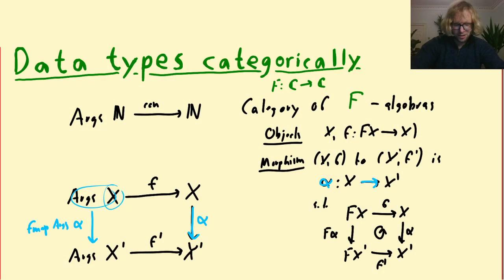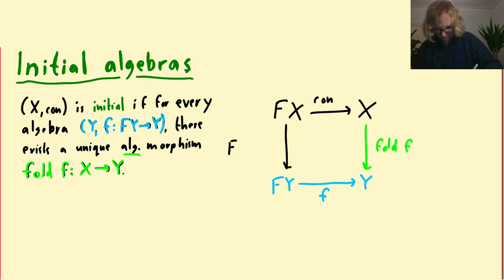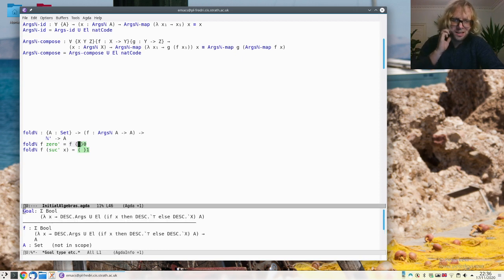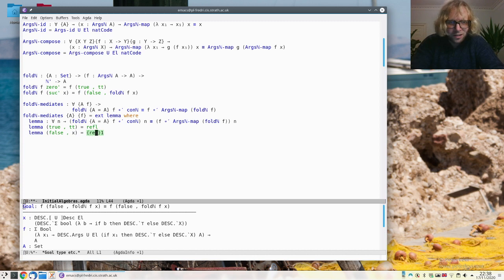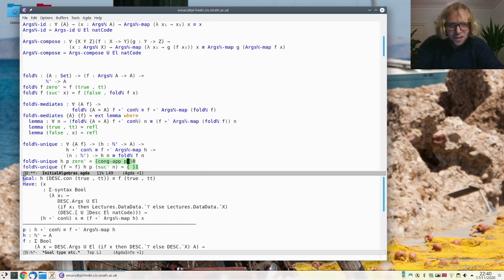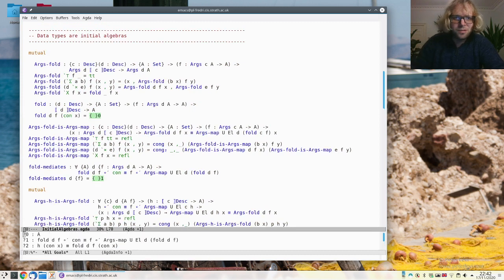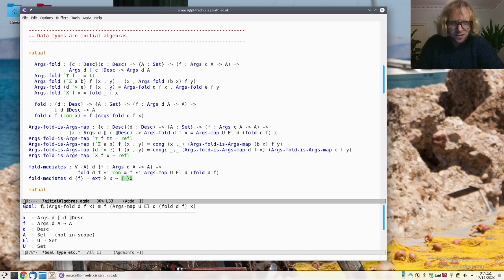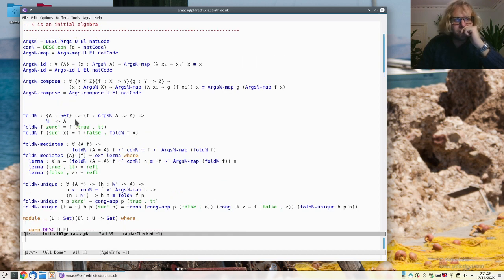Initial algebras from pattern matching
In which we see that we can use pattern matching to make initial algebras